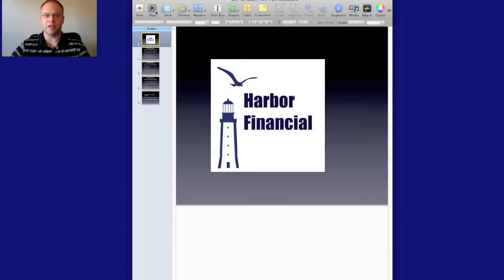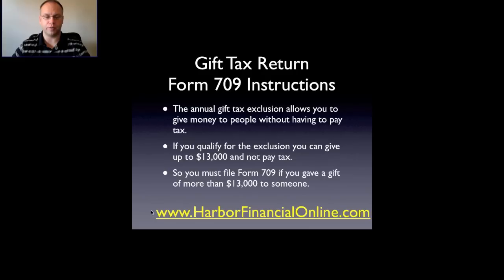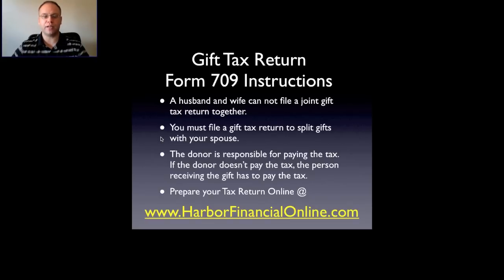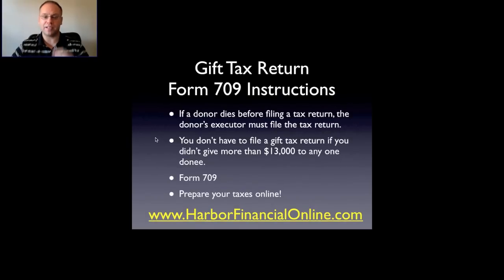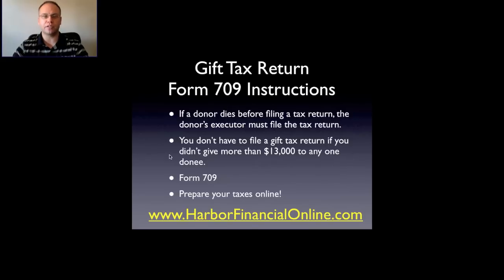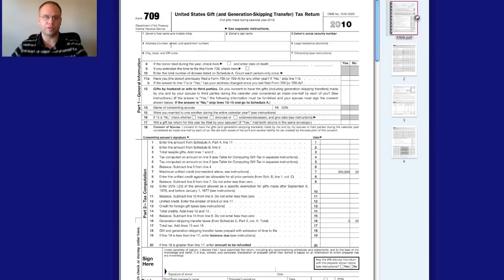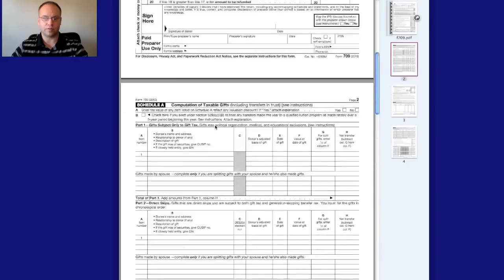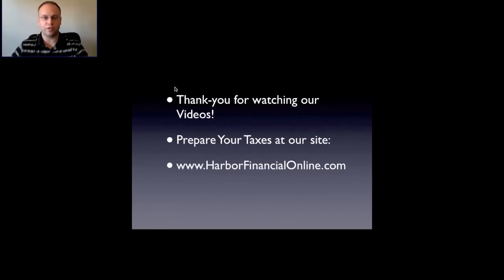Gift Tax Return Form 709 Instructions